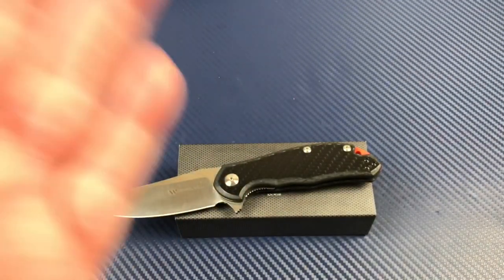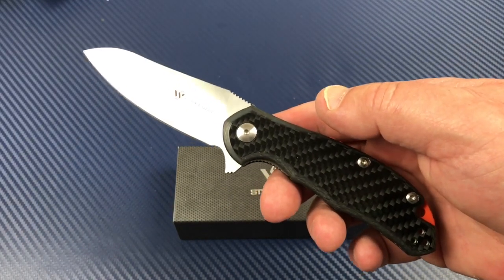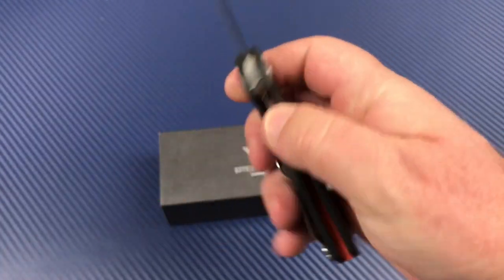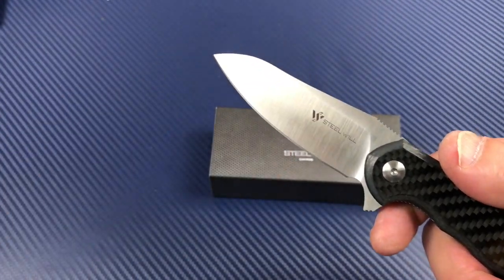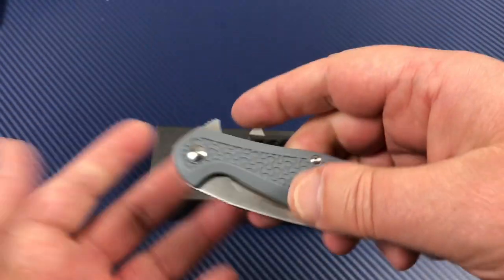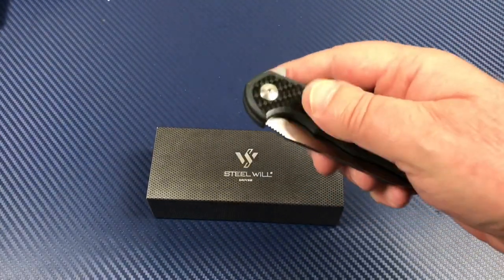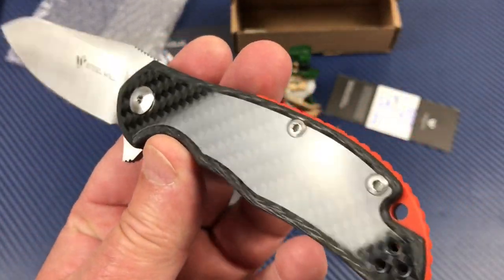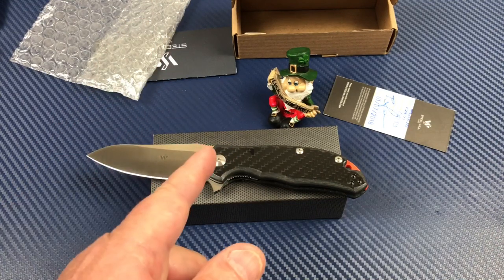Steel Will Italian made Modus CF M390 Great design, lightweight and sooooo smooth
Steel Will Italian made Modus CF M390